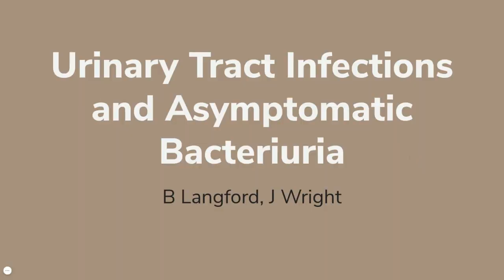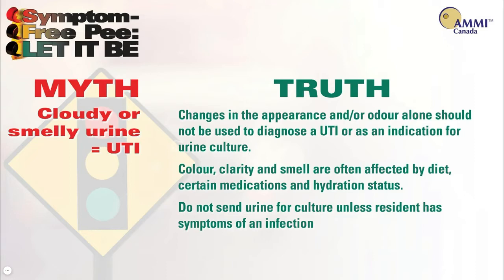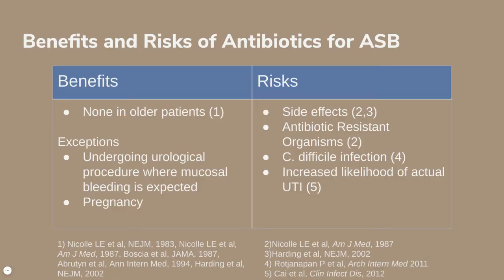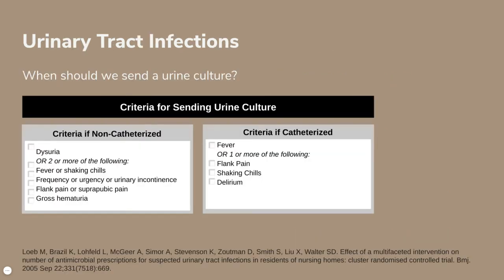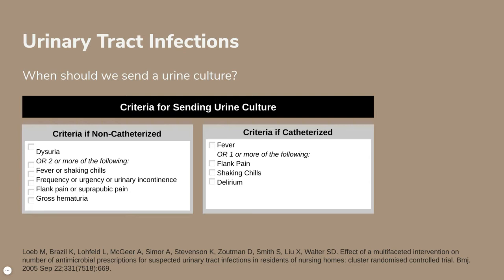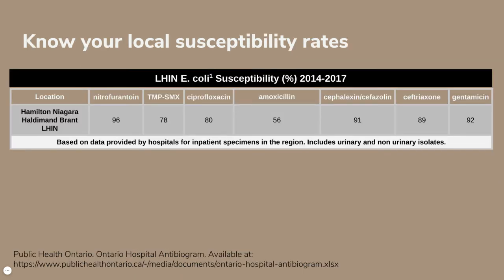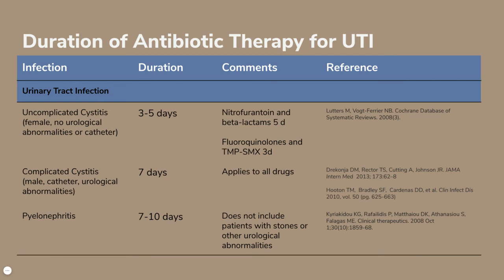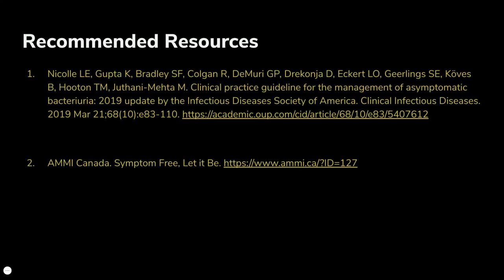ASP in 15 Minutes: Urinary Tract Infections and Asymptomatic Bacteriuria